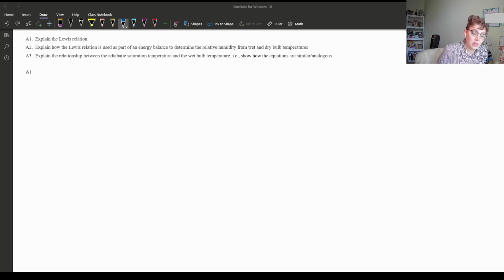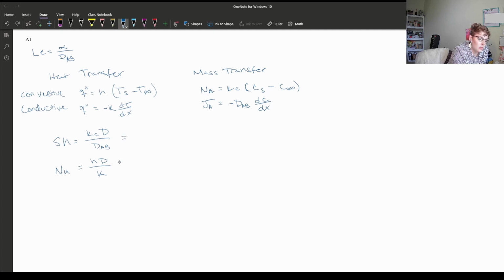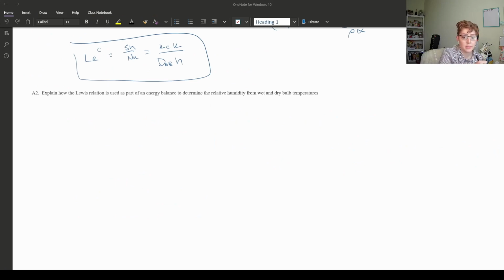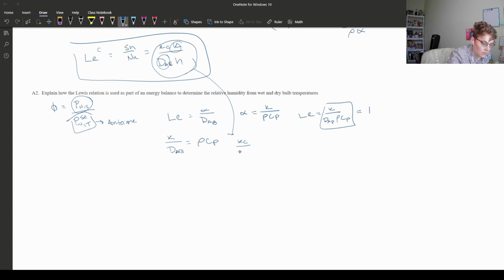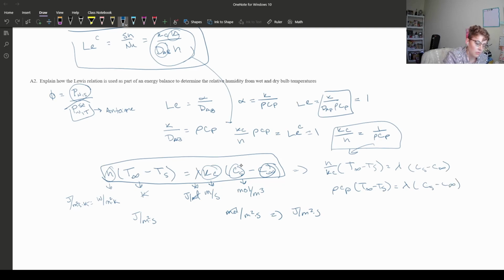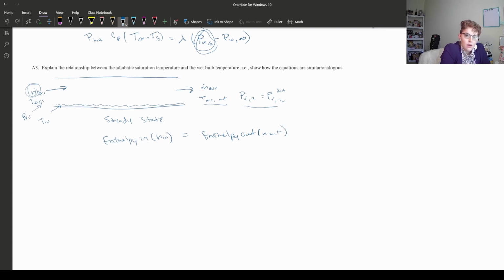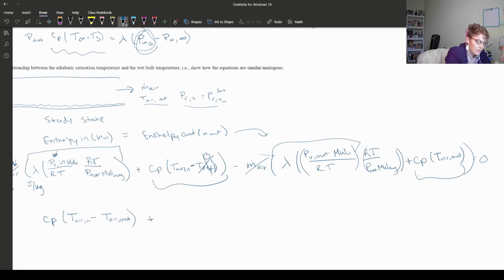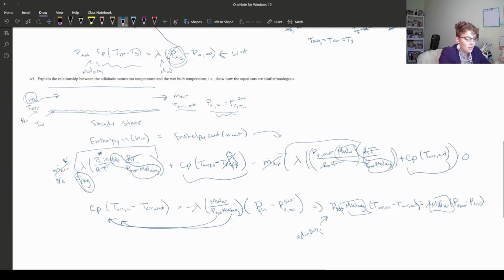Transport 2 Exam 3 Lewis Relation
This video contains an explanation of what the Lewis Relationship is, as well as how it applies in situations relating to wet bulb temperatures and adiabatic saturation temperatures.